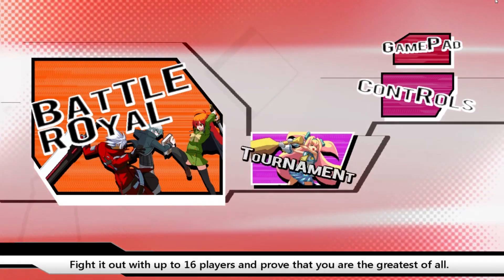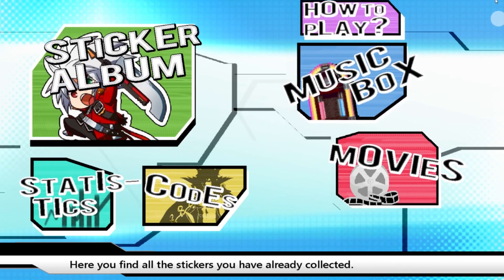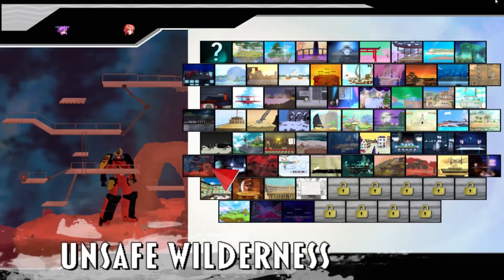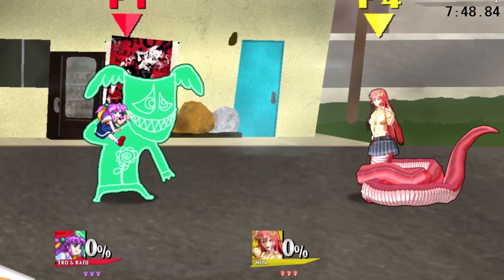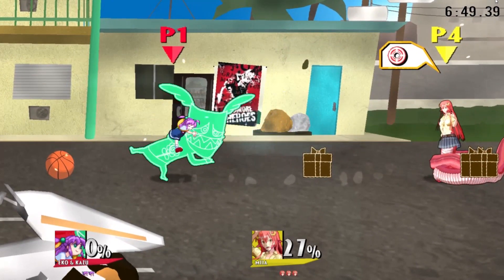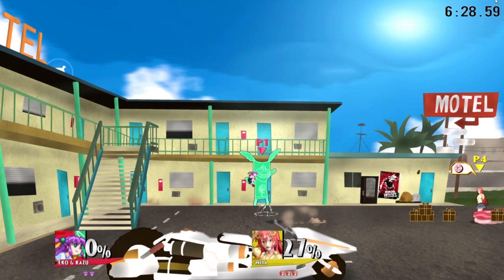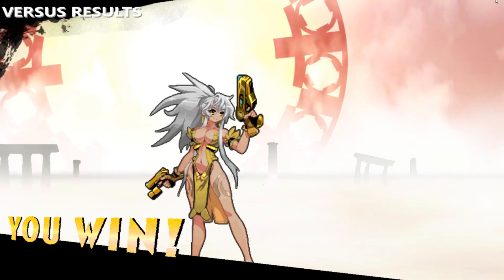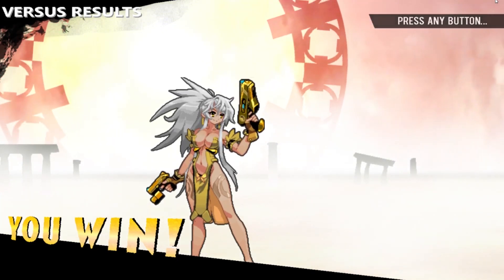The ANIME SMASH Clone! - Over 100 Characters! 👹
We take a look at the VS mode and face off against CPU'S from your favorite shows!